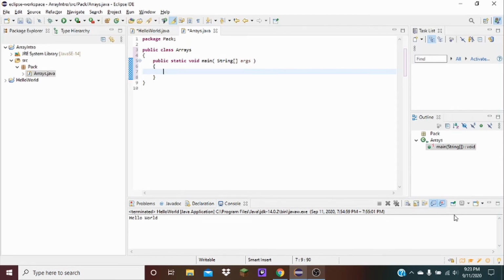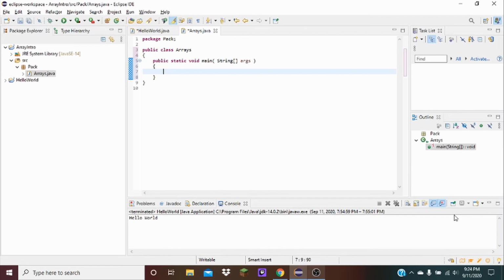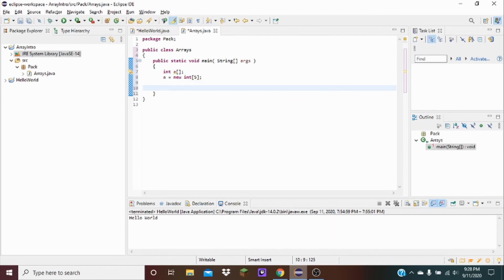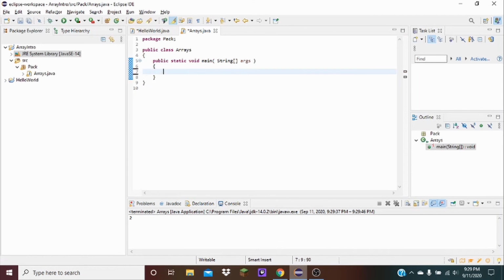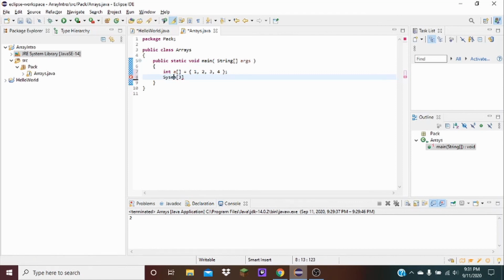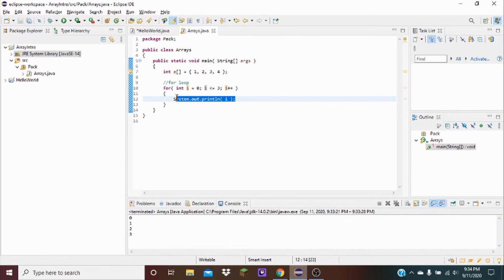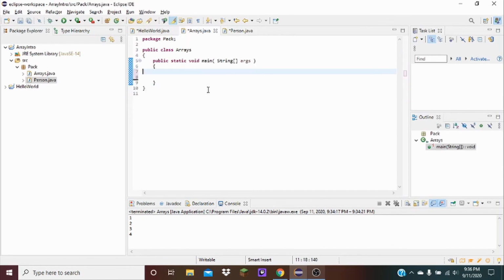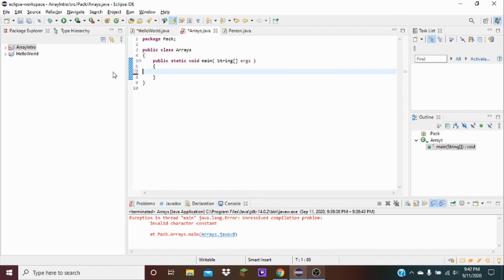Intro to Java 8: Arrays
Introducing arrays and demonstrating their application.